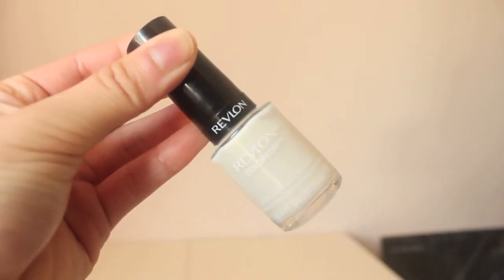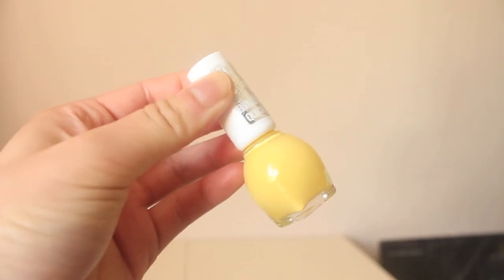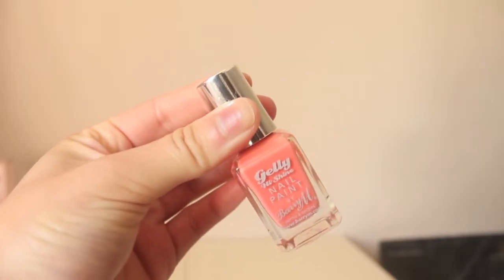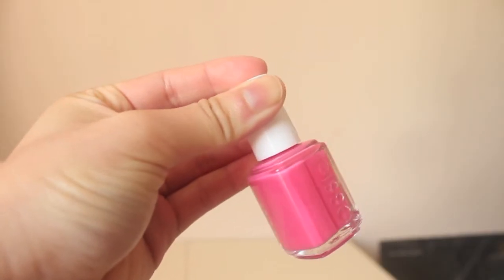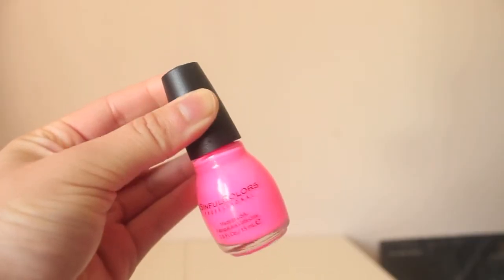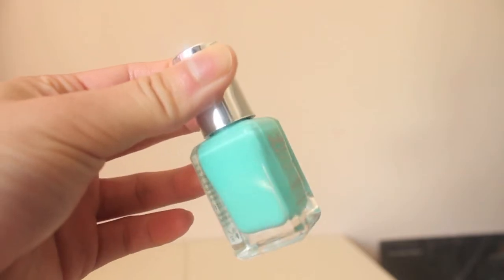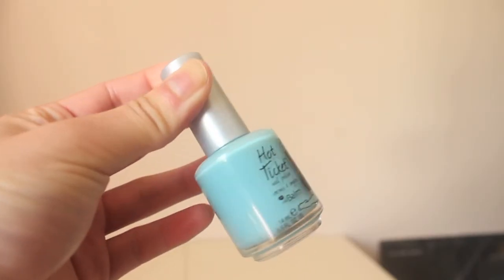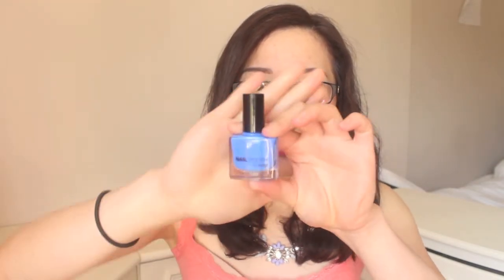Spring/Summer Nail Polish Picks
Products Mentioned:
Revlon Calla Lily
Miss Sporty Popcorn
Barry M Papaya
Essie Off The Shoulder
Sinful Colors 24/7
Barry M Greenberry
The Balm Sky Blue Right Past You
H&M Blue My Mind